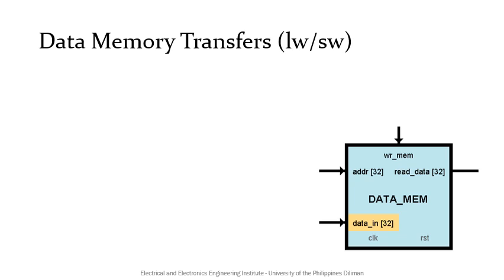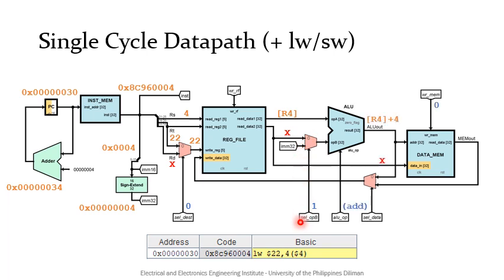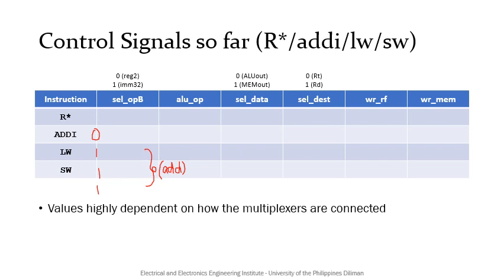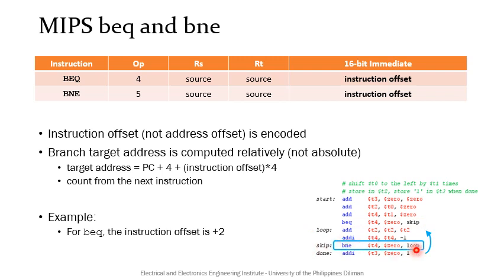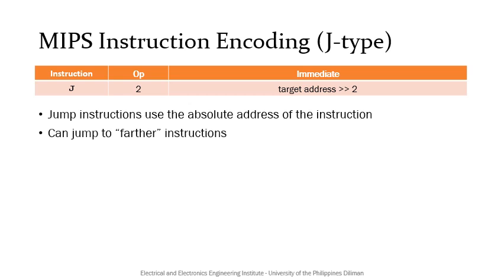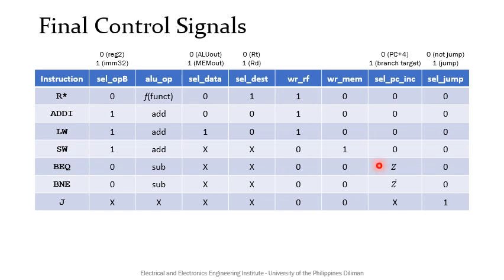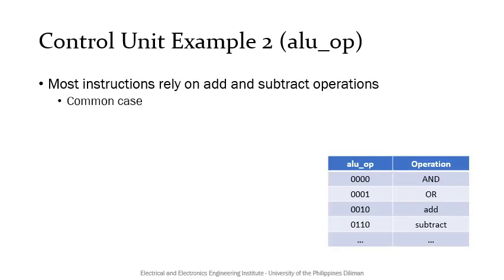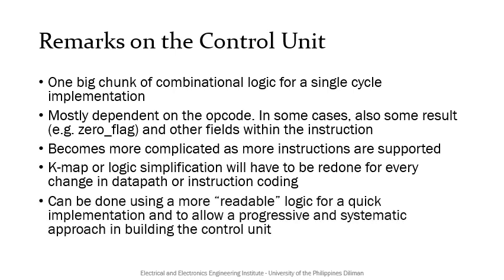EEE 153 (2021s1) Lec 07b - MIPS Single Cycle Datapath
EEE 153: Computer Organization and Embedded Systems I